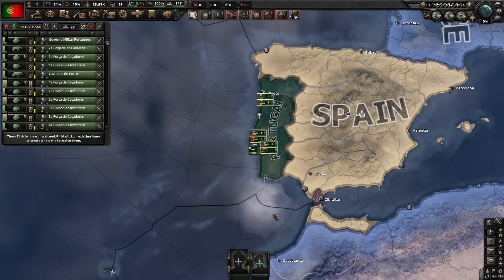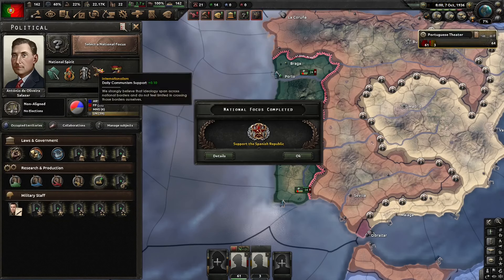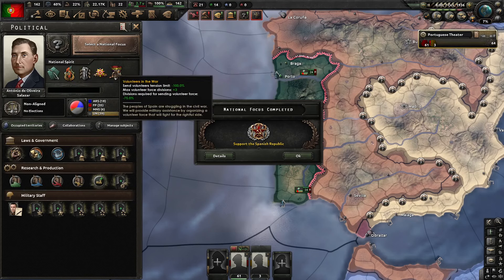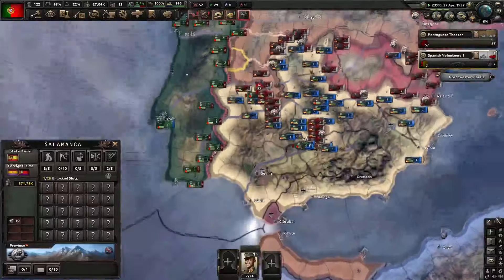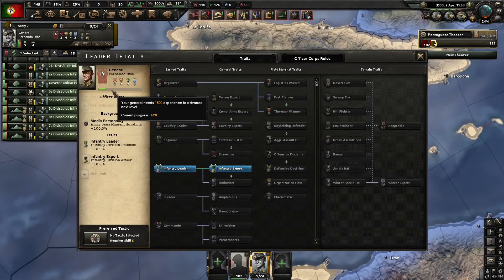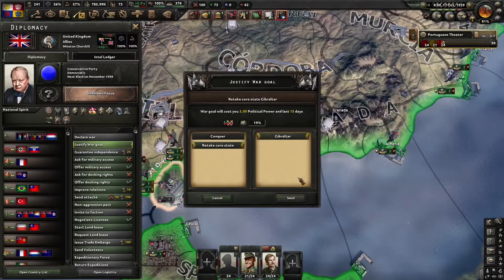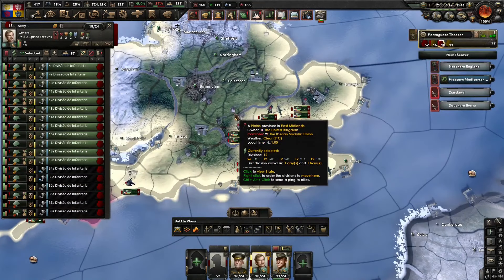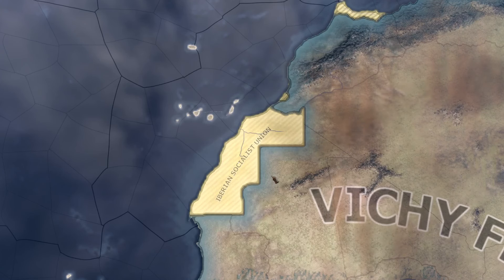VOLUNTEERS for Spain and uniting Iberia as Portugal!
Greetings people, in this video I'm gonna show you the actual strenght of volunteers and how much they influence

hoi4

trial of allegiance
Geography
History
hoi4 bba
HOI4
hoi4
hoi
Paradox Games
Paradox Interactive
Portugal
Spain
Iberian Union